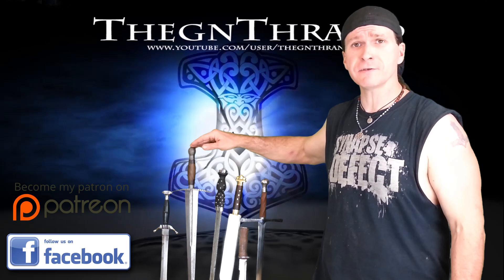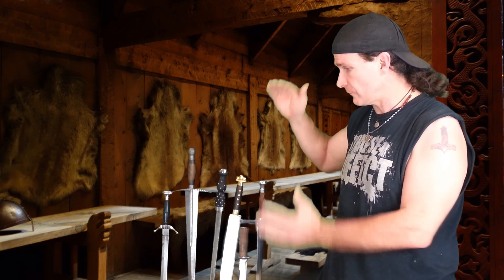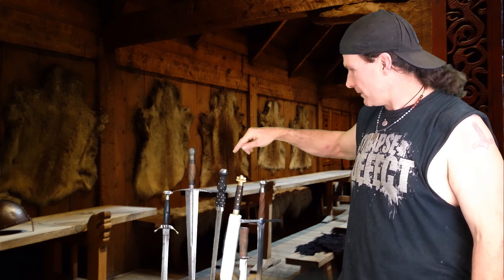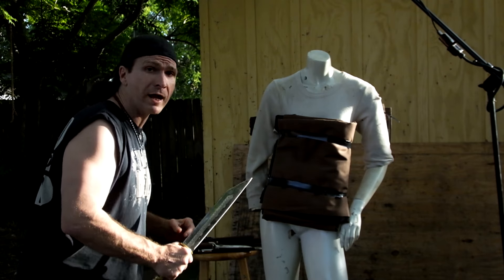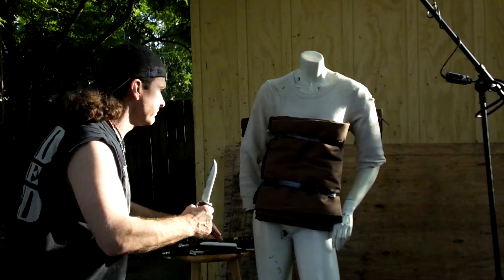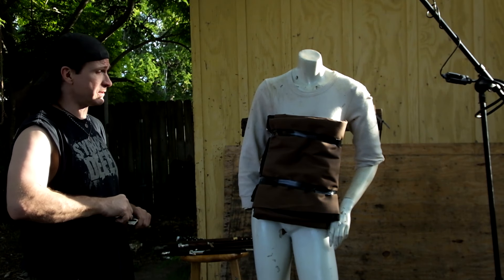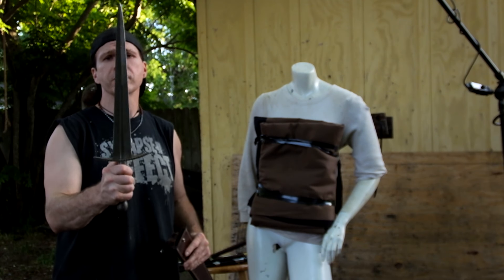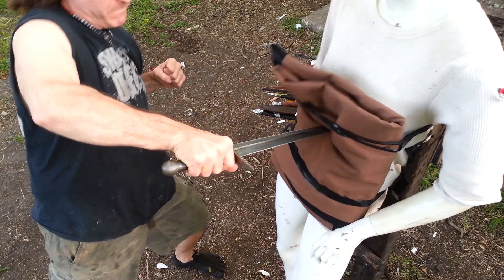Dagger, Seax and Knife Thrust Test on Heavy Gambeson Saber Grip! Part 1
Thrand and Eldgrim test a variety of Daggers, Seax and knives with saber grip ( weak grip) on very heavy gambeson. So sit back grab an ale or mead wile Thrand test the saber grip with dagger, seax and knife to see if they will pierce the 36 layers of tight woven cloth gambeson armor!

Daggergeddon - Dagger, Seax and Knife Thrust test on Heavy Gambeson Rondel Grip!